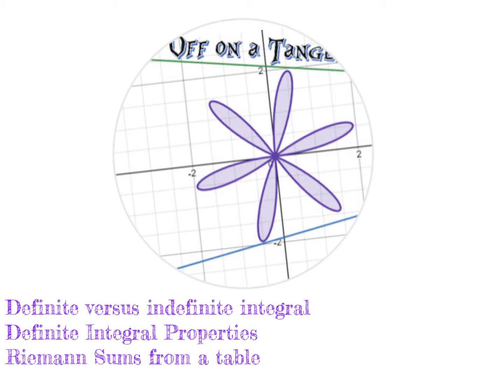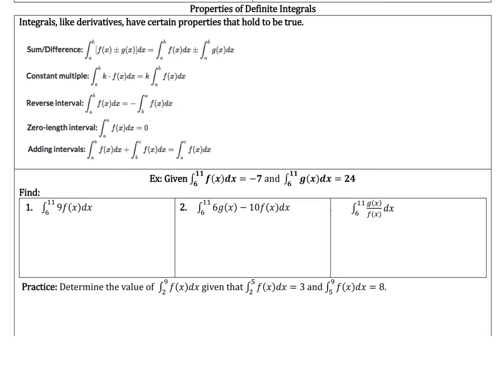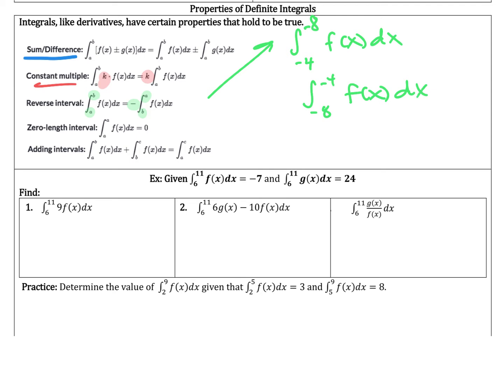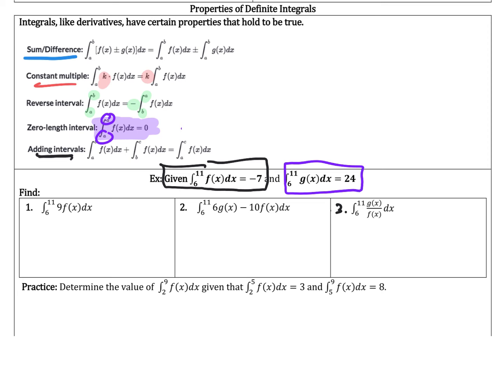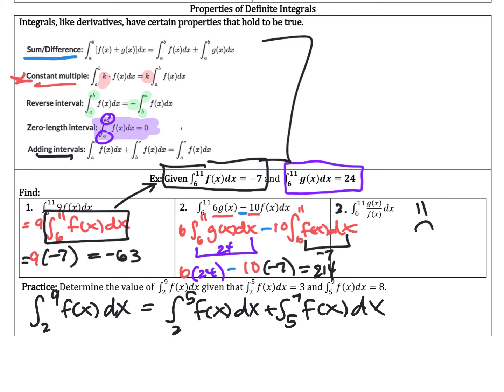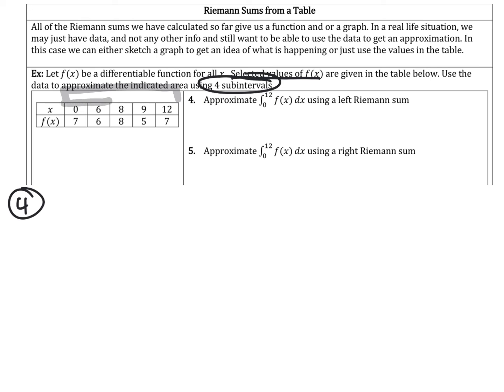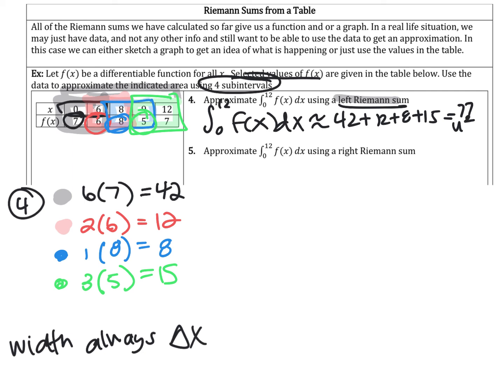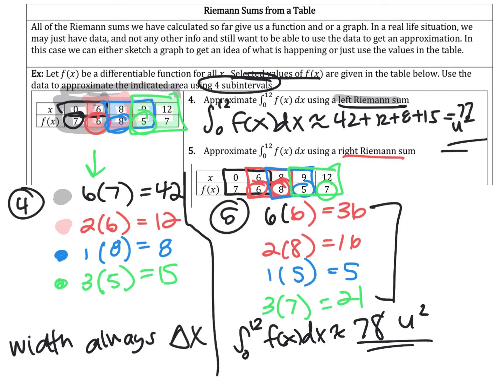4.2-3 Part 3 Indefinite vs Definite, Properties of Definite Integrals, and Riemann Sums from Tables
This video explains and recaps what a definite and indefinite integral are and what it looks like to evaluate each.  It then explains properties of definite integrals and does some practice using those properties.  It finishes up by working through Riemann Sum examples in which we are only given a table of values.